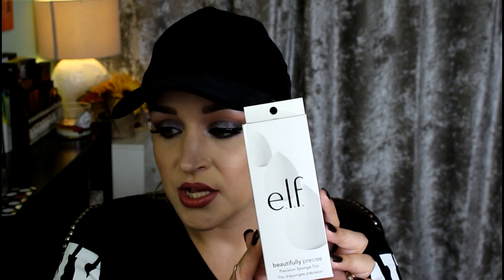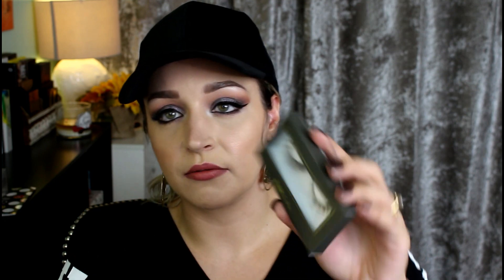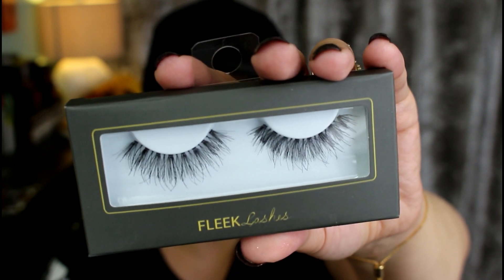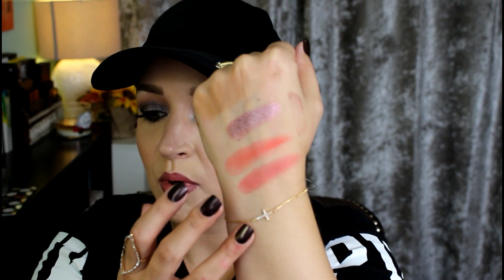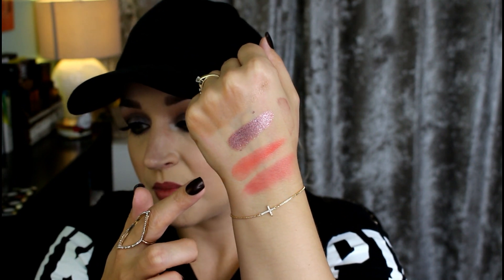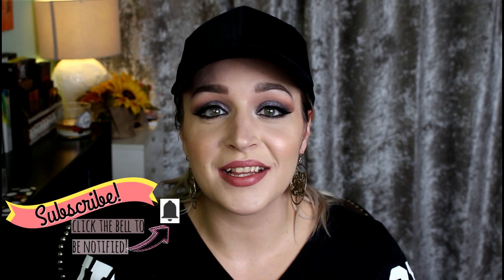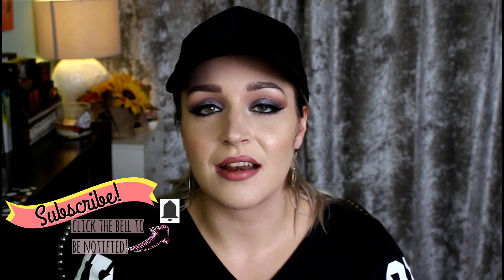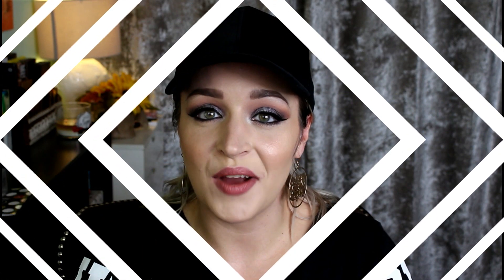So Much Makeup! Sephora, Shoppers, Winners/TJ Maxx, Colourpop HAUL | DreaCN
Sephora, Shoppers, Winners, Colourpop Haul

Just another haul!

Makeup Im Wearing:
MAC Basic Bitch Palette
Makeup Revolution Vivid Baked Blush in Make Love Instead
Dior Rouge Dior Double Rouge in 480 Mysterious Calypso